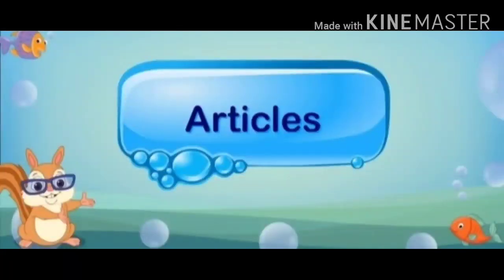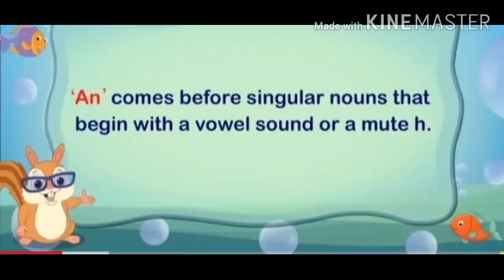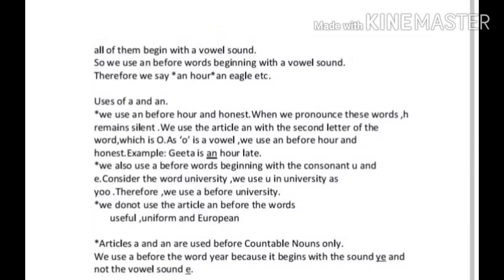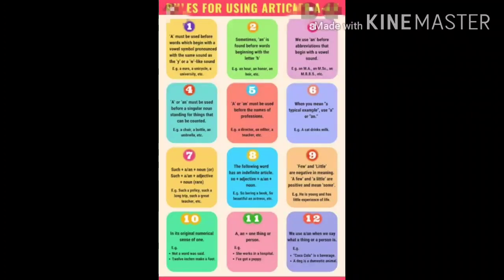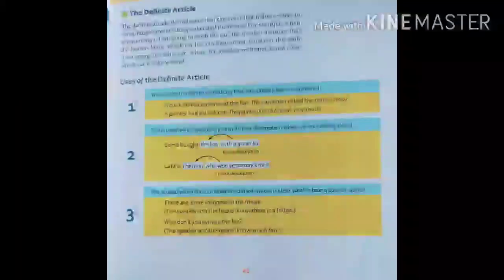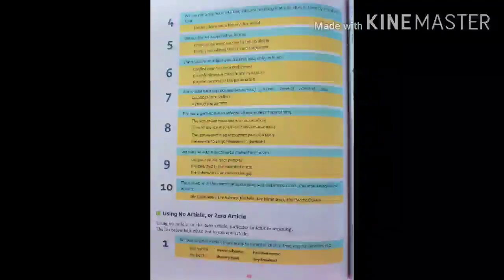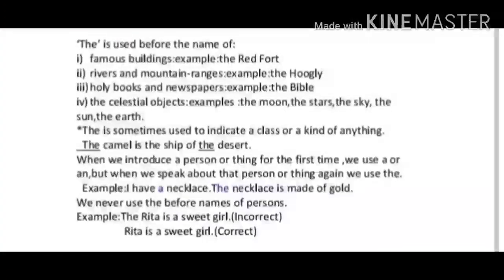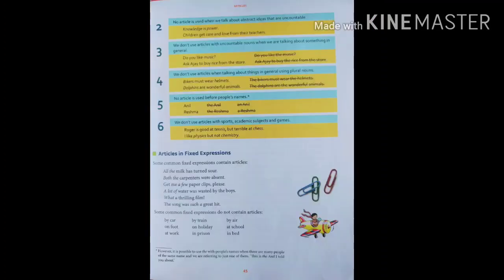Class VI English Grammar Chapter 8 Articles